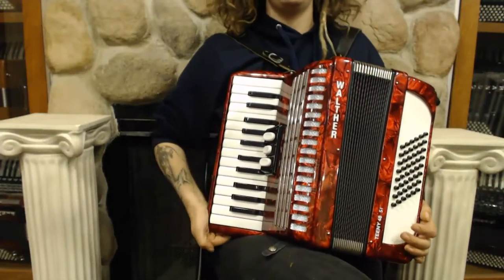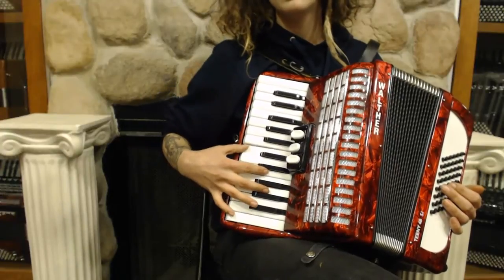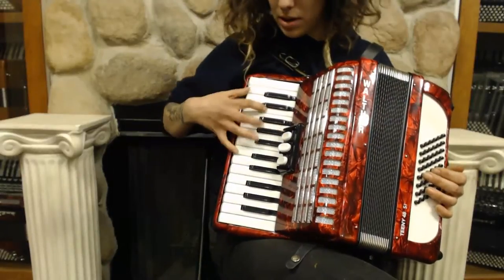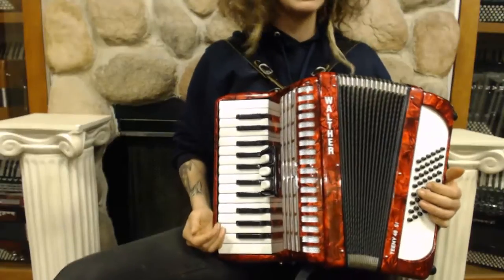1839 - Red Walther Teeny MM 48 $795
Red Walther (Weltmeister)
Piano Accordion 12" 25/48 11lbs
Reeds 2/4 MM, Registers 3/0
Top notch lightweight compact modell